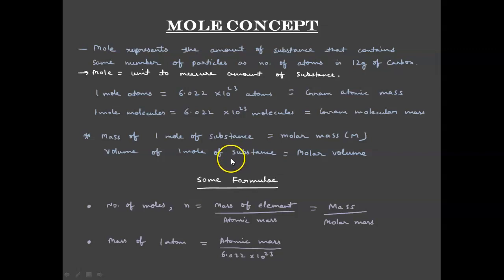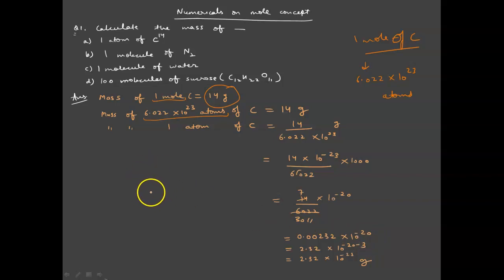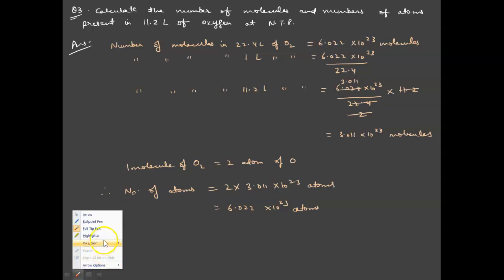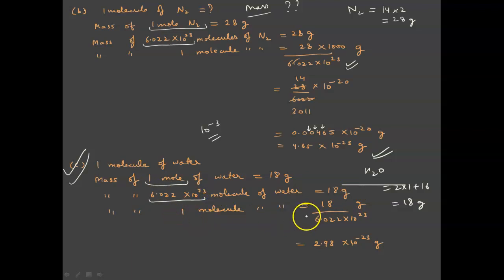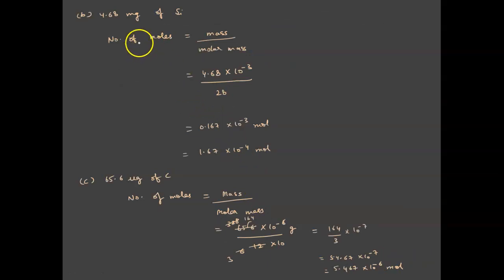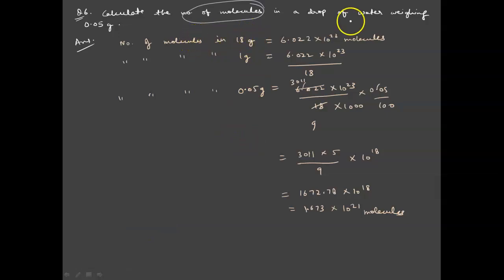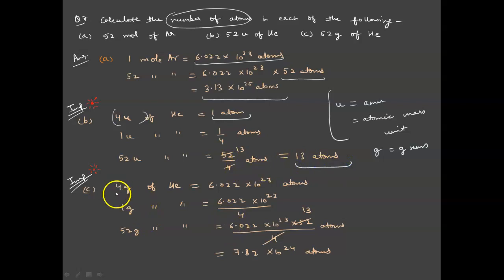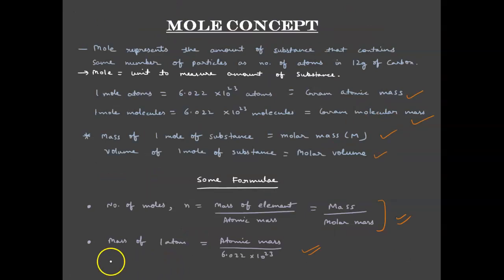chapter :-1, NCERT Class - 11 Chemistry(part-3)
Part -3

The mole, symbol mol, is the SI unit of
amount of substance. One mole containsexactly 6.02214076× 10^23 elementary entities.This number is the fixed numerical value ofthe Avogadro constant, when expressed inthe unit mol^-1 and is called the Avogadro
number. The amount of substance, symbol of a system is a measure of the number ofspecified elementary entities. An elementaryentity may be an atom, a molecule, an ion, an electron, any other particle or specified groupof particles. It may be emphasised that themole of a substance always contains the same
number of entities, no matter what thesubstance may be. Having defined the mole, it is easier to knowthe mass of one mole of a substance or the
constituent entities. The mass of one moleof a substance in grams is called itsmolar mass. The molar mass in grams isnumerically equal to atomic/molecular/formula mass in u.